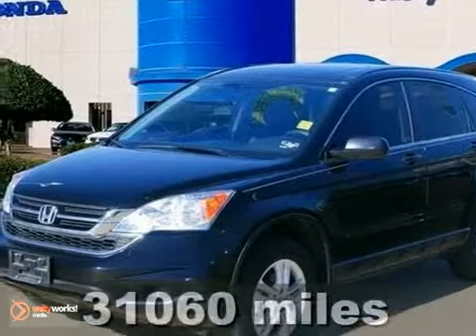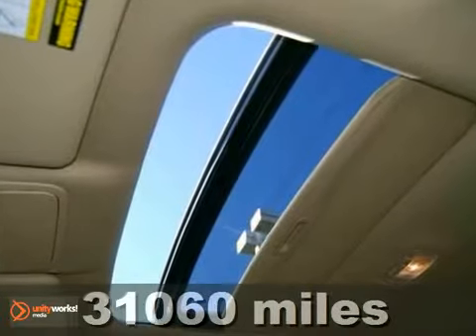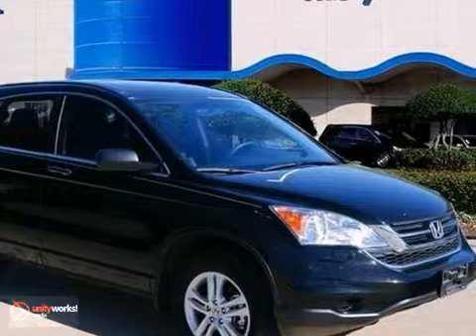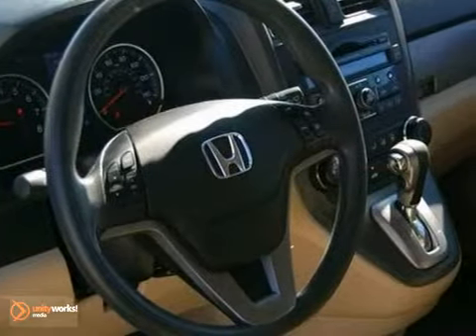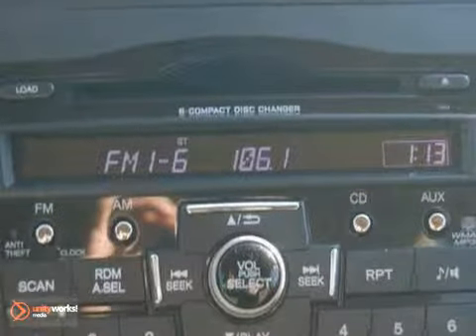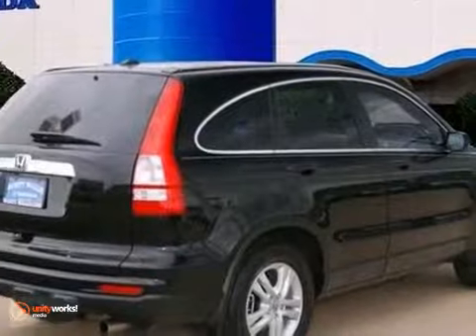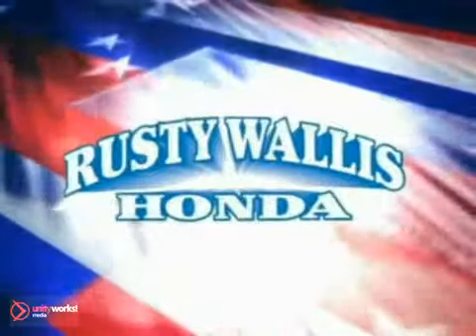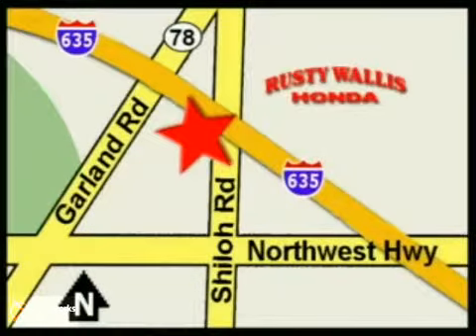2010 Honda CR-V Dallas TX Fort Worth, TX 123334A - SOLD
Year: 2010
Make: Honda
Model: CR-V
Trim: 5 Speed Automatic
Engine: 4 Cylinder
Transmission: 5 Speed Automatic
Color: Crystal Black Pearl
Interior: Ivory
Mileage: 31060
Stock #: 123334A
New in inventory, additional photo's coming soon! Honda Certified. Fantastic gas mileage for an SUV! Gassss saverrrr! Welcome to Rusty Wallis Honda. Take your hand off the mouse because this 2010 Honda CR-V is the SUV you've been looking for. Honda Certified Pre-Owned means you not only get the reassurance of a 12mo/12,000 mile limited warranty, but also up to a 7yr/100k mile powertrain warranty, a 150-point inspection/reconditioning, and a complete CARFAX vehicle history report. Consumer Guide Compact Car Best Buy. Not only will it save you money at the pump with its extremely good gas mileage, but will still excite your senses with plenty of zip. 8 Time Presidents Award winner,the most of any Metroplex Honda dealer.Customer service,integrity and character is where we proudly hang our hat.Stop in and give us the chance to impress.

Address:
12277 Shiloh Road